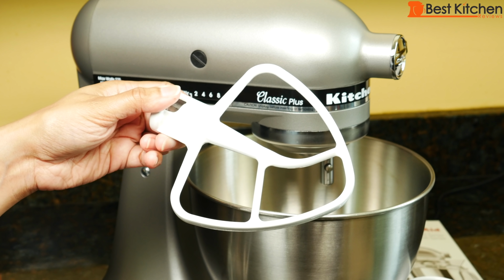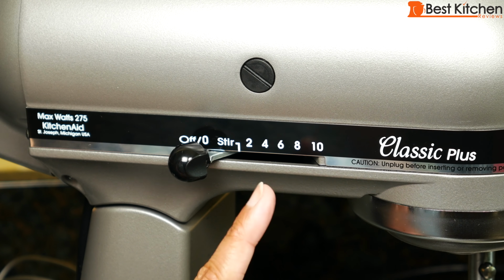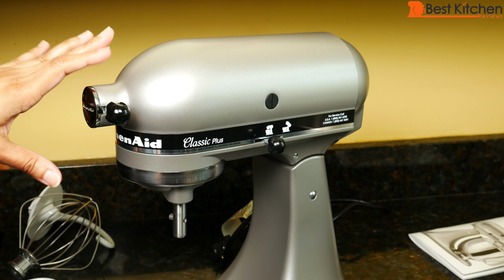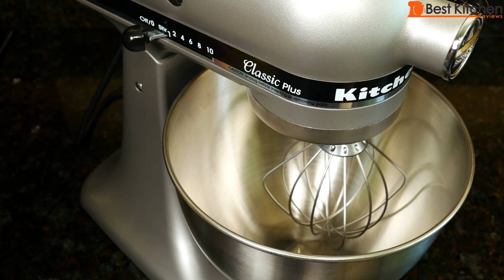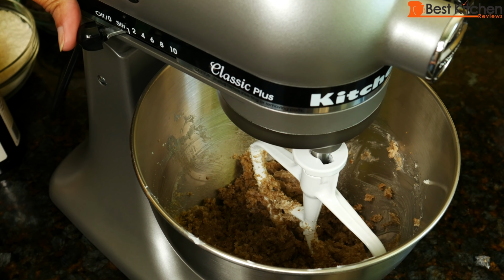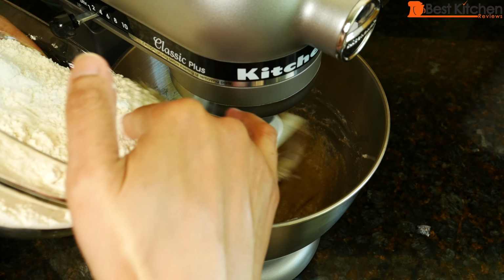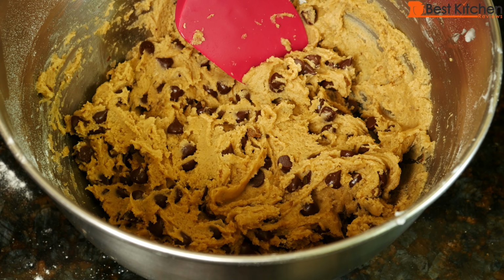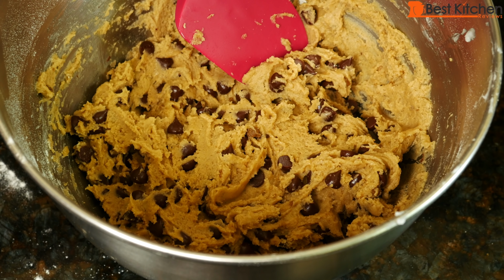KitchenAid Classic Plus Stand Mixer Review and Demo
LINK to KitchenAid Classic Plus Mixer Hi Guys, today I’m reviewing the KitchenAid Classic Plus 4-1/2-Quart Tilt-Head Stand Mixer.
Link to KitchenAid 5 Quart Artisan Mixer with Glass Bowl
Link to KitchenAid 5 Quart Artisan Mixer with Steel Bowl
Link to KitchenAid 4.5 Quart Ultra Power Stand Mixer
Link to KitchenAid 6 Qt Pro 600 Stand Mixer
Link to KitchenAid 7Qt. Stand Mixer

Stainless steel bowl 4.5 qt no handle 6 wire whip, nylon coated flat beater, nylon coated dough hook and instruction manual with a speed control guide, good tips. The wire whip is for whipping cream and egg whites. The flat beater is generally what you use most - for cookie dough, cake batters, and pie crust. The dough hook is for bread and rolls. The coated dough hook and flat beater are dishwasher safe. The 6 wire whip is hand wash only.
The mixer is 275 watts and has 10 speeds. Unscrew the attachment knob, remove the plate and you can attach any Kitchenaid stand mixer attachment like a food grinder, pasta roller or slicer and shredder. Slide the lever and the head tilts, slide it back to lock the head before using the mixer. There is an adjustable screw here if your beater hits the bottom of the bowl or is too far away from the bowl.